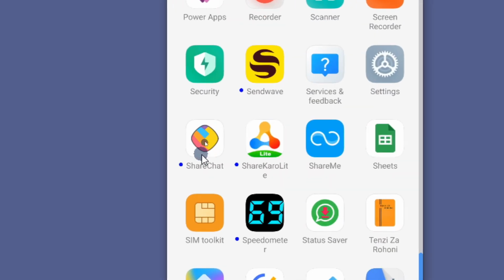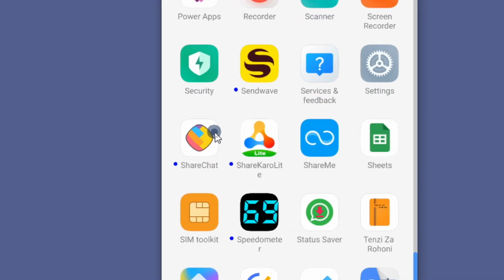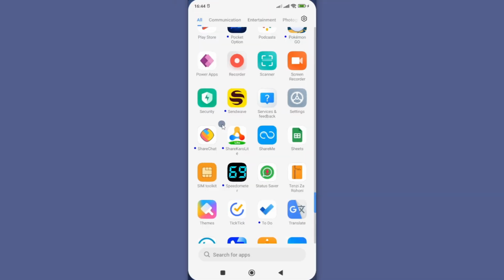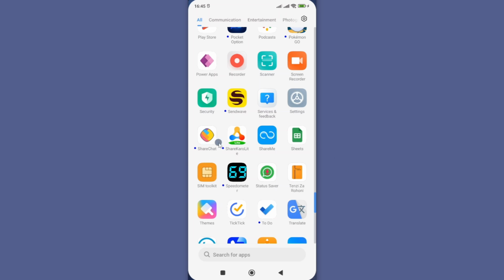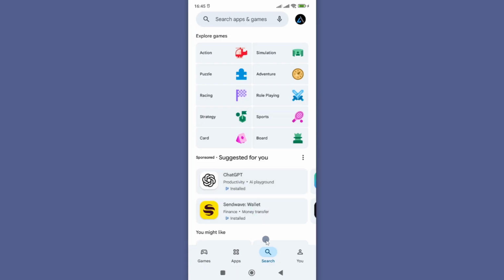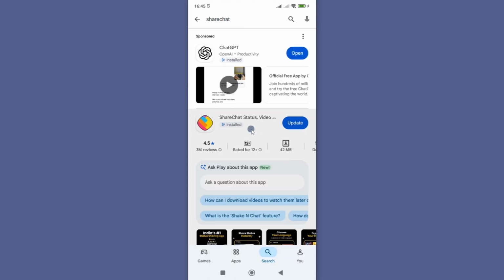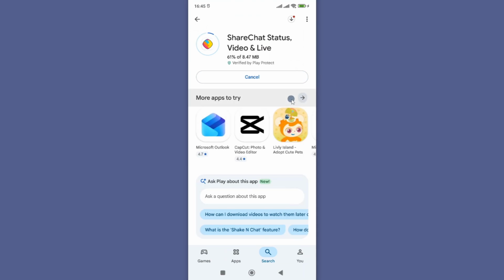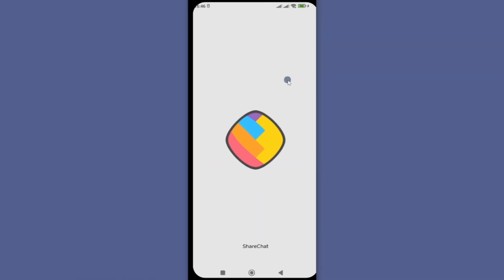How To Update ShareChat App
In this video, you’ll learn how to update the ShareChat app quickly and easily on your smartphone. Keeping ShareChat updated ensures you get the latest features, better performance, bug fixes, and improved user experience.

📌 What you’ll learn:

How to check for ShareChat app updates
How to update the app from the Google Play Store or App Store
How to enable automatic updates
What to do if the update option is not available
Tips to keep your app running smoothly

Follow this simple tutorial to update ShareChat and enjoy the newest features and improvements on your device.